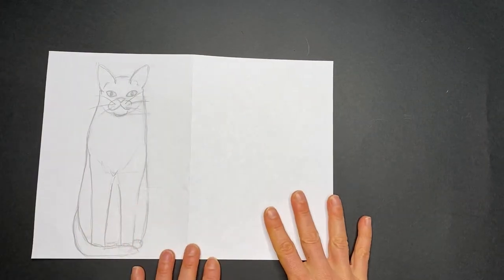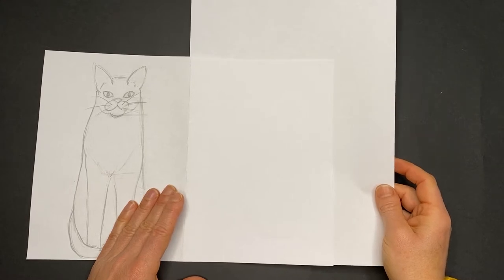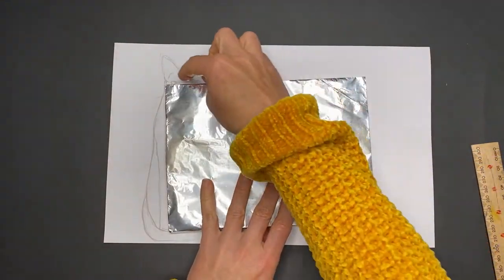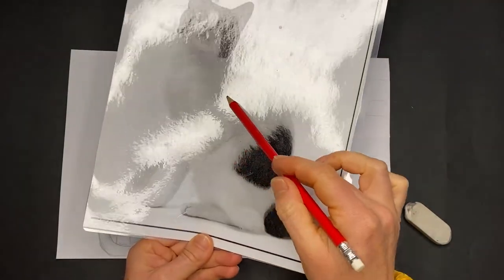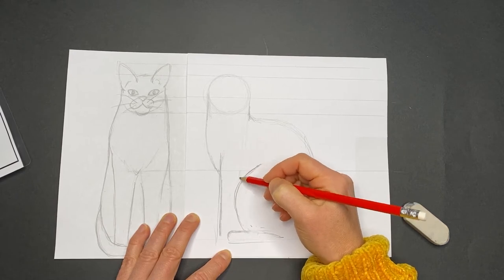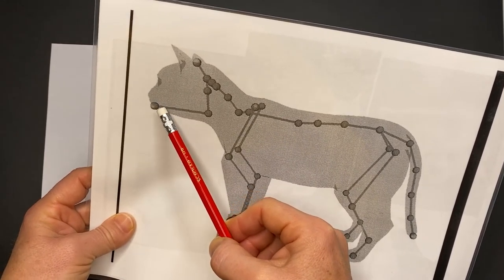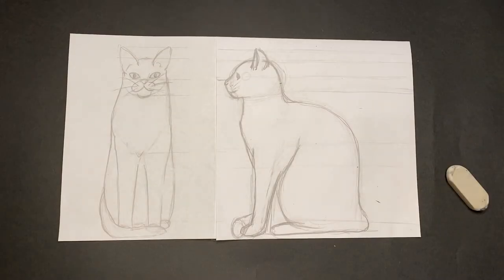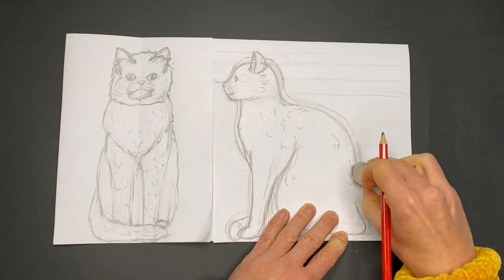Free drawing class: Designing a cat sculpture.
We are in our first week of term three sculpture classes at our "Backyard art school", AKA This is what is happening now at our studio. I am offering a quick sample art class from our online membership platform.
For access to our full-year curriculum.